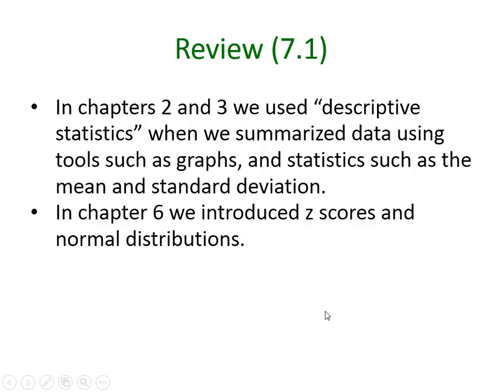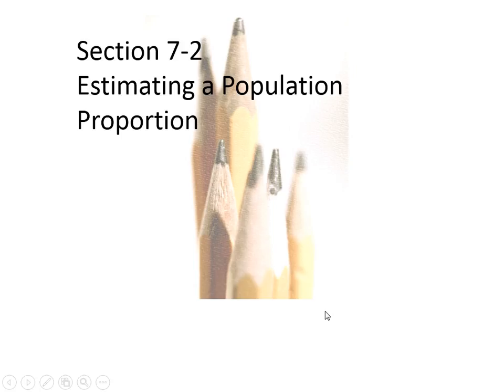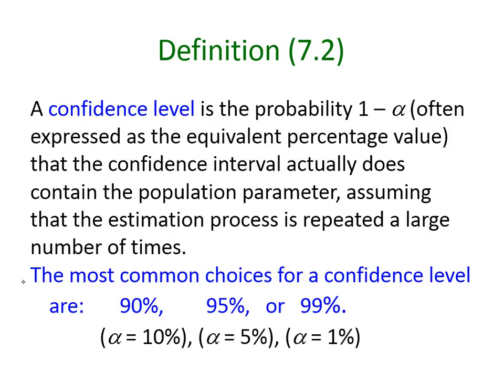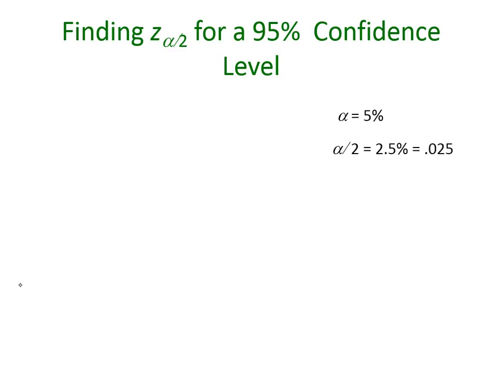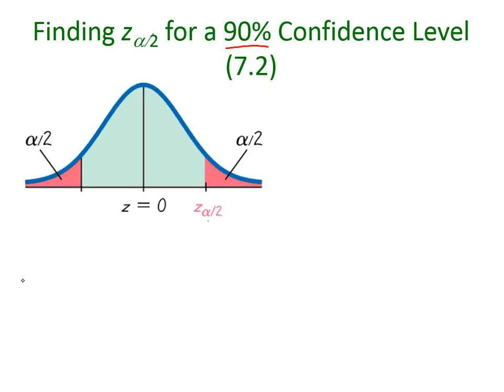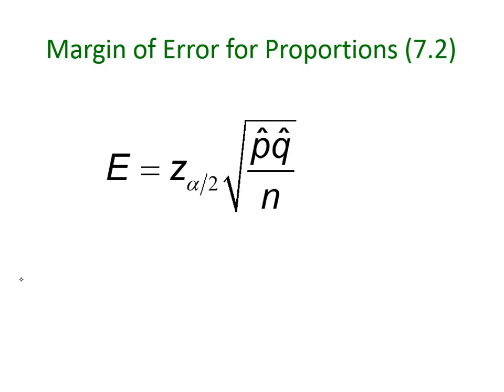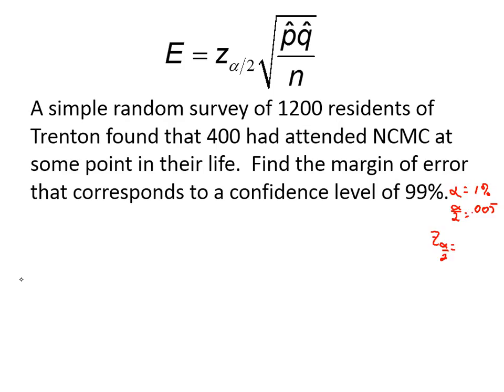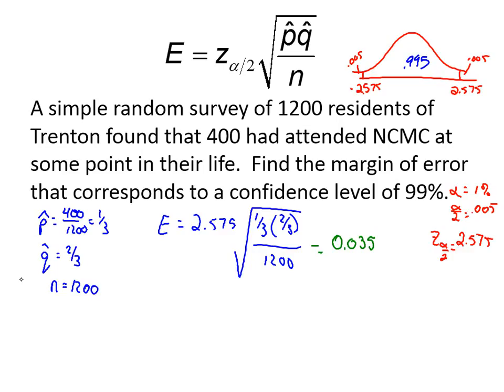Fri, Mar 13, 12 58 PM Set 7.1 & 7.2